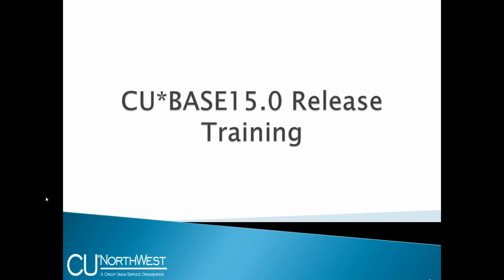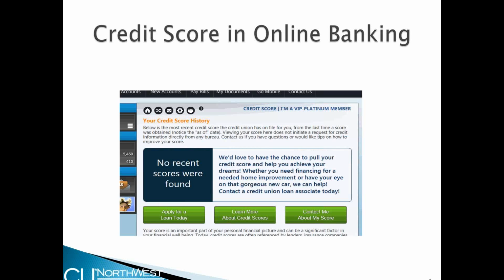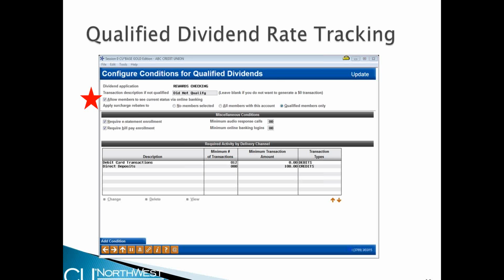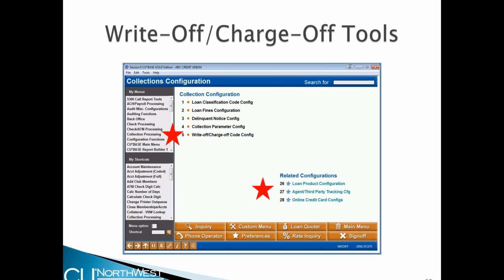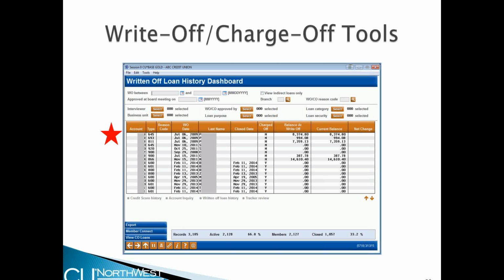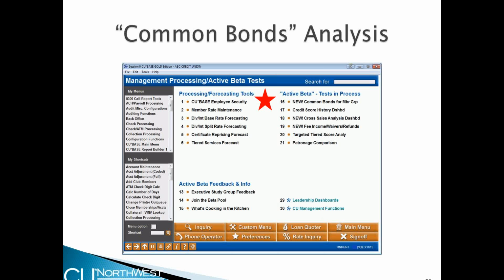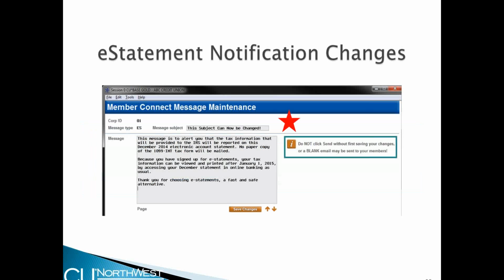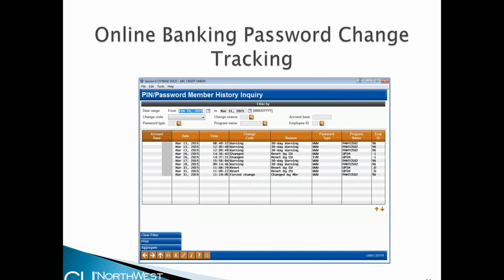2015 04 15 09 05 15 0 Release Training